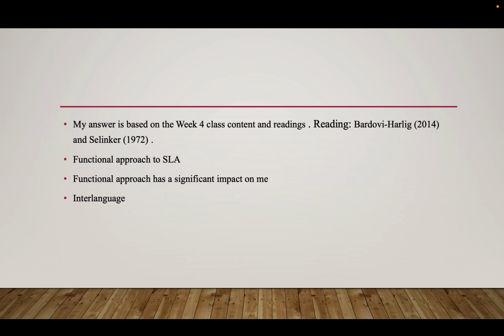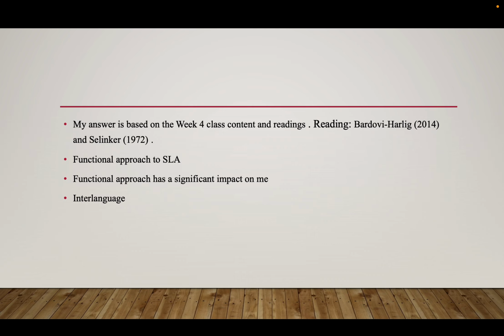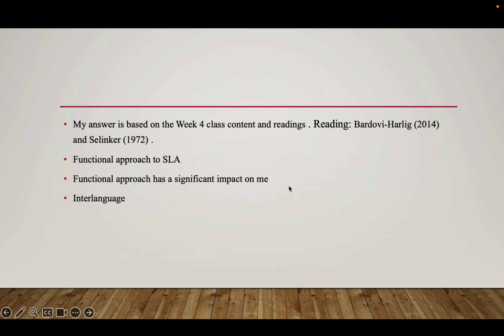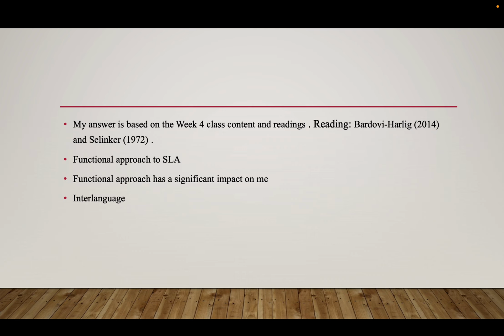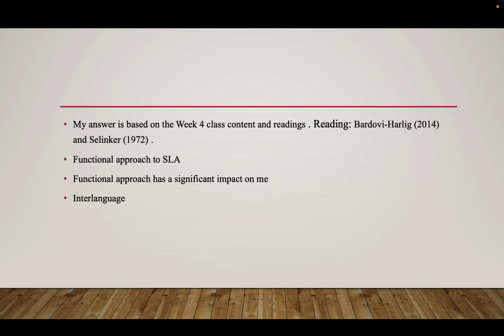Ju Sun; 7805 Q7 video